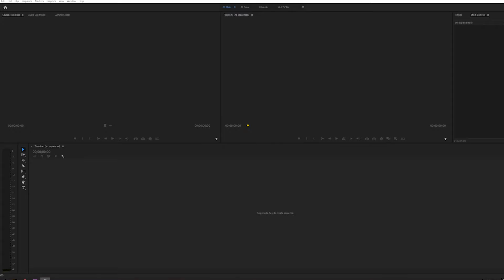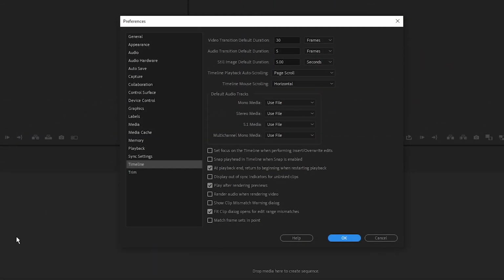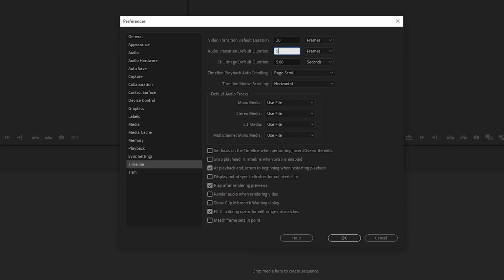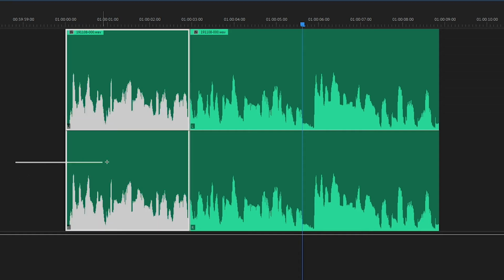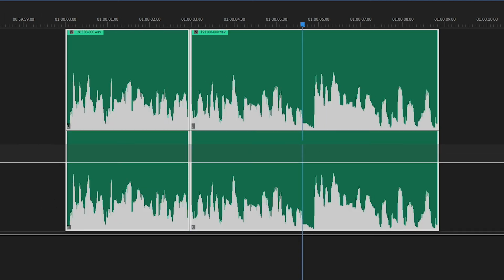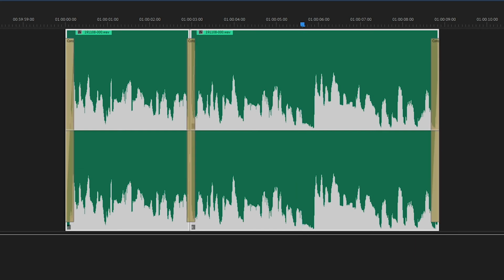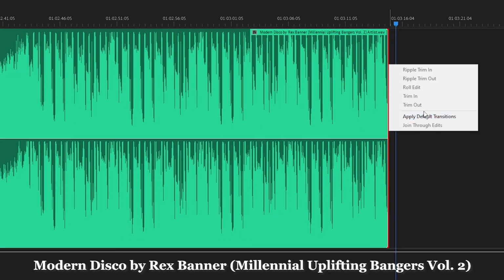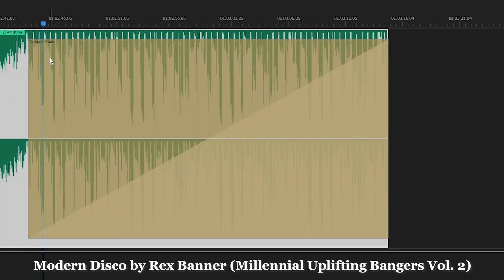Clean up audio using audio fades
One thing to make your videos stand out a bit more from the others is to clean up your audio. Using small fades in your audio can help clean up the small pops and clicks.